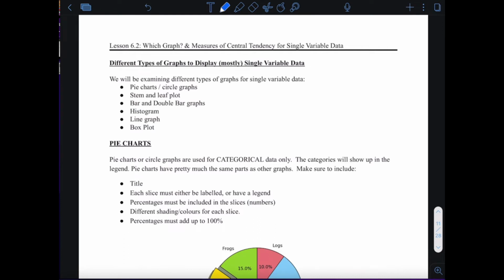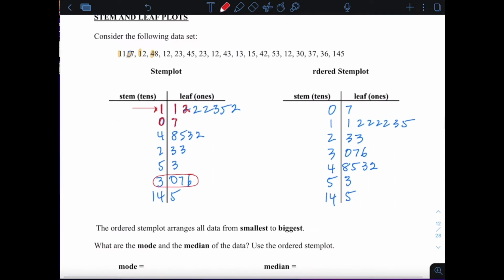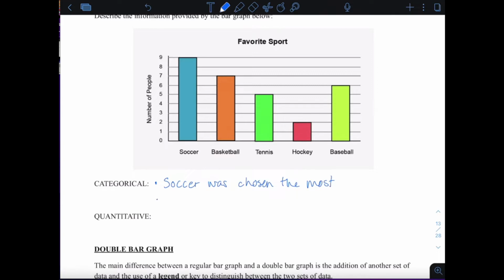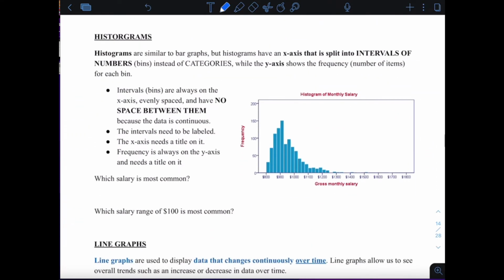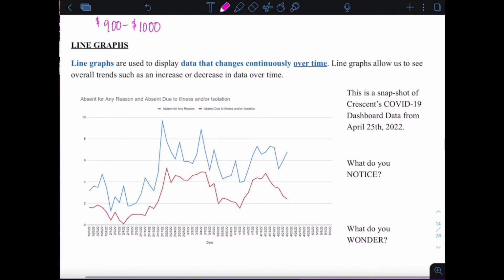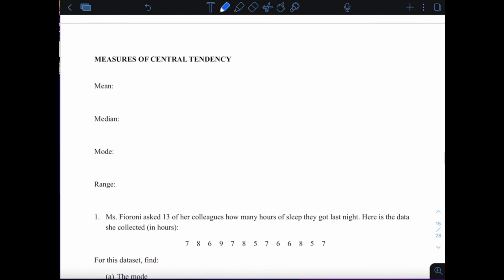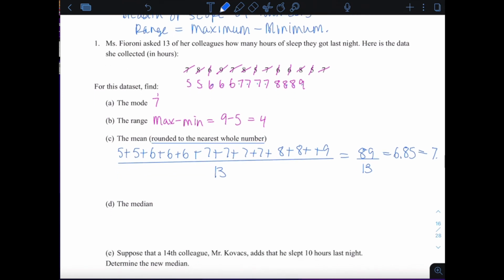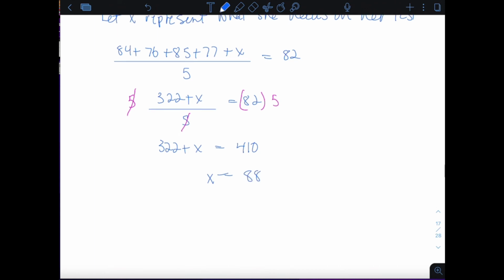MTH1W L6.2 Graphs, Measures of Central Tendency